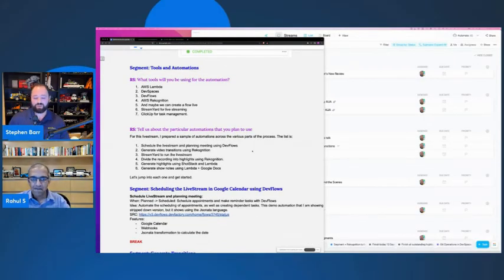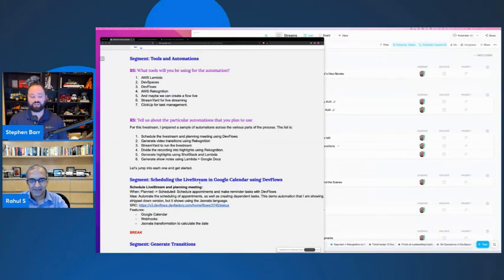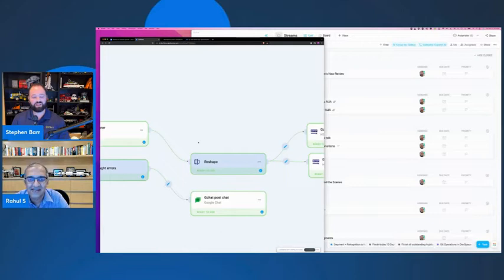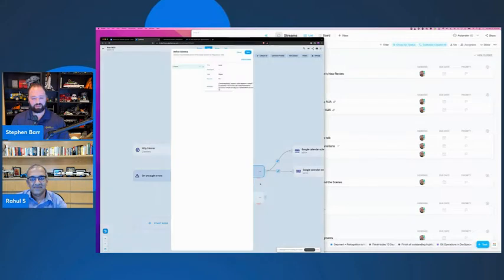Scheduling the LiveStream in Google Calendar using DevFlows | Ask Us Anything Ep# 17 Highlight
In this clip, Rahul and Stephen show how to use a @clickup webhook to trigger a DevFlow, which schedules a few Google Calendar meetings. This is important for making sure that each livestream is scheduled. This is certainly a task that you can use automation for, to make sure you don't forget. This is also a perfect example of using Aurea DevFlows, our new tool for stitching code and AWS-components together. With DevFlows, you can design, implement, and deploy a webhook listener in minutes.